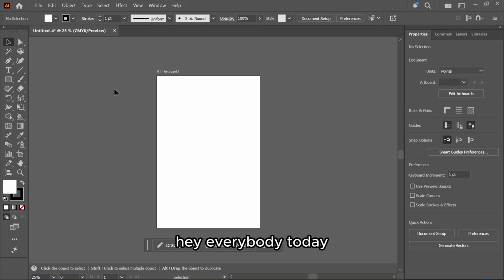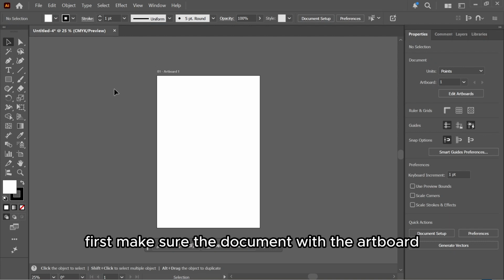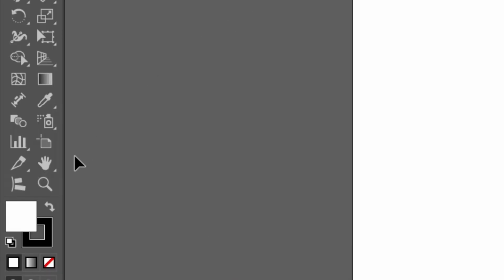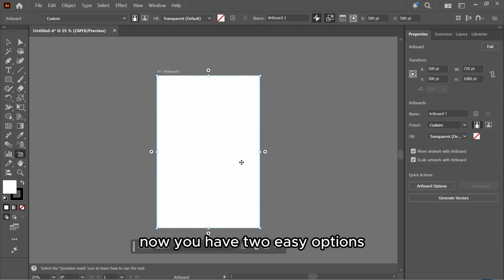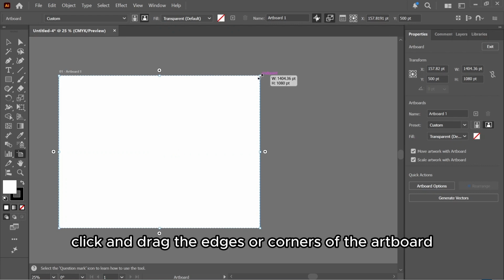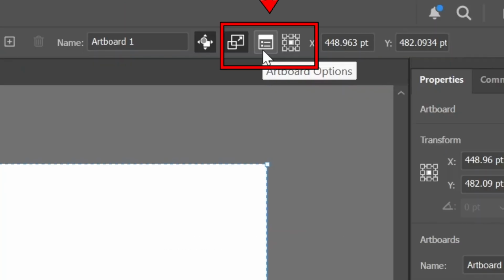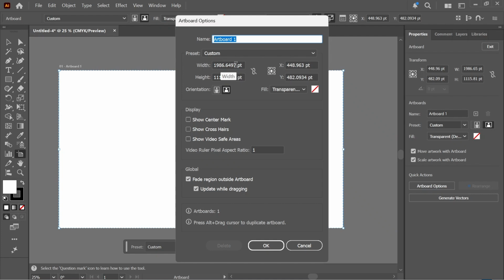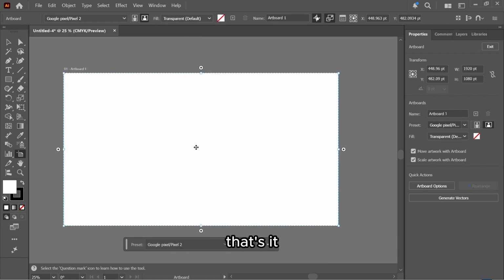How to Change Artboard Size in Illustrator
Learn how to change the artboard size in Adobe Illustrator to fit your design needs. This tutorial shows you how to resize, create, and customize artboards for print, web, or any project.

Hey everybody!, today we are going to learn how to change the artboard size in Adobe Illustrator.
Adjusting artboard size helps your design fit the correct dimensions for printing or digital use.

First, open Adobe Illustrator.
Open your document or create a new one.
Select the Artboard Tool from the toolbar (Shift + O).
Click on the artboard you want to resize.
In the Properties panel or Control panel, you’ll see Width (W) and Height (H) fields.
Enter the new dimensions for your artboard.
Press Enter to apply the changes.
You can also click and drag the edges or corners of the artboard to resize visually.
To create a new artboard, click the New Artboard button in the Control panel while the Artboard Tool is active.
You can move, duplicate, or delete artboards using the options in the Properties panel.
Proper artboard sizing ensures your artwork fits your intended output perfectly.
Custom sizes, precise designs.